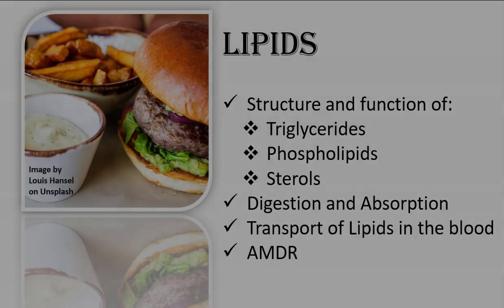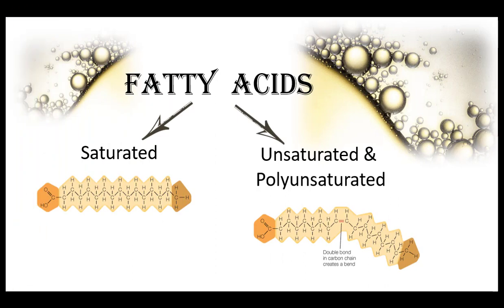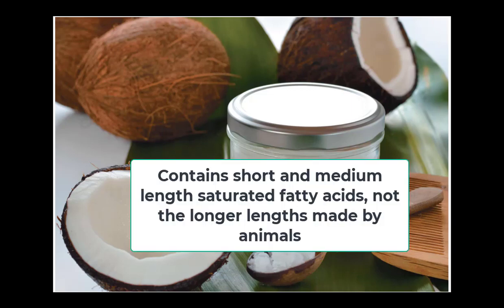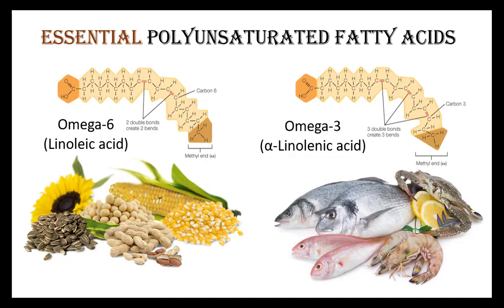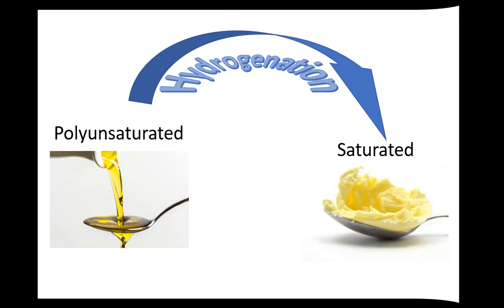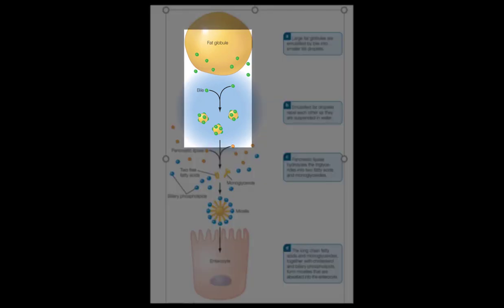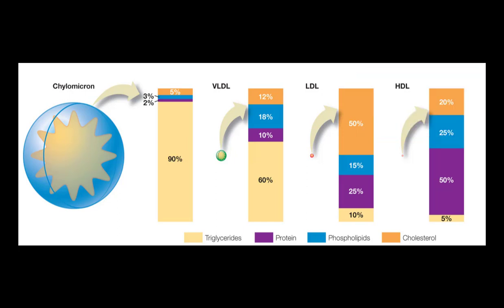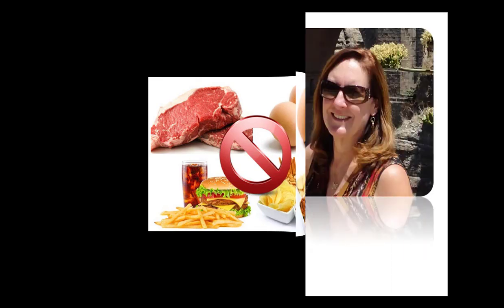Introduction to the Lipids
This video is intended to provide a brief overview of lipids related to current topics nutrition, including trans fats, omega 3 & 6 fatty acids, coconut oil, and blood cholesterol levels.